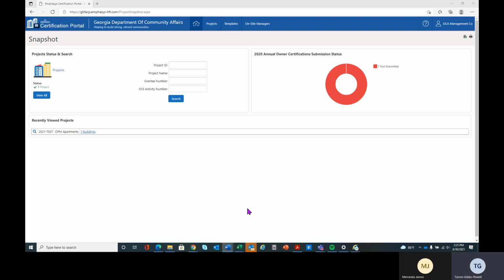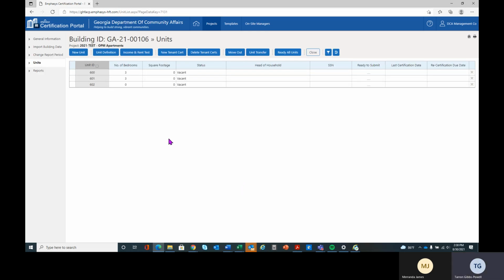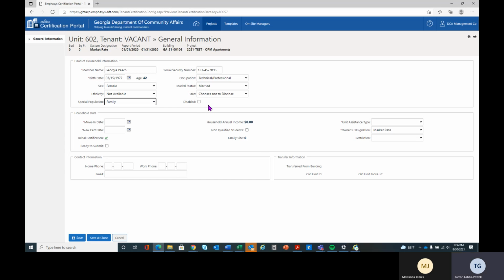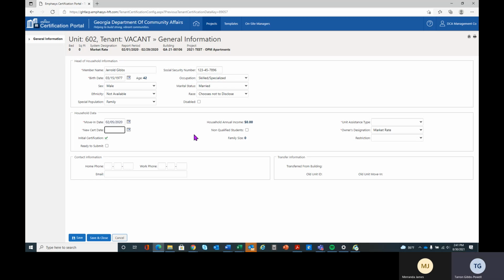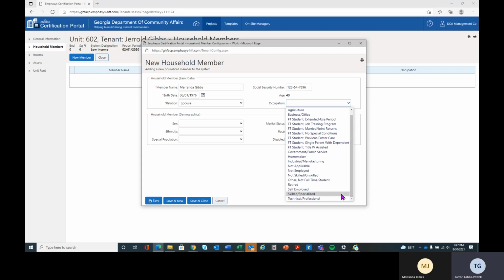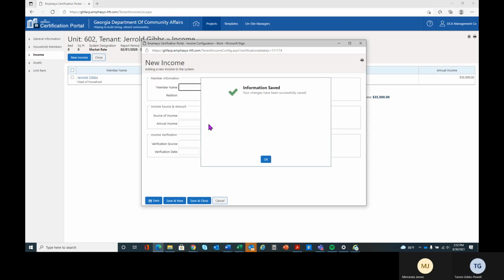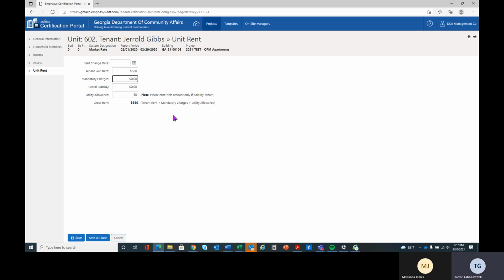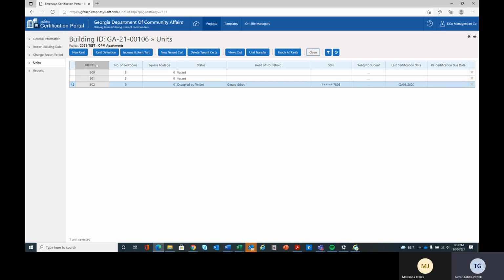Section 4: Manual Entry - New Move In